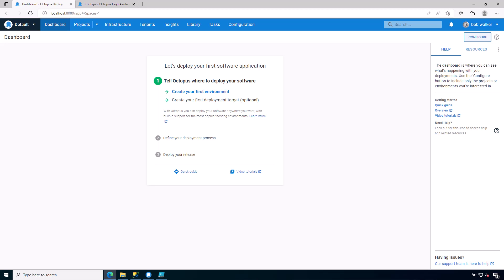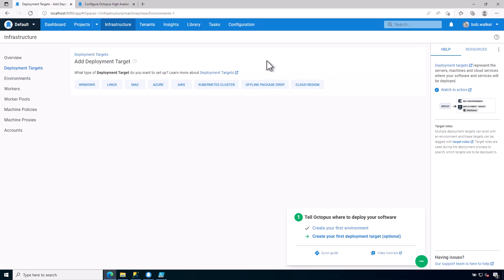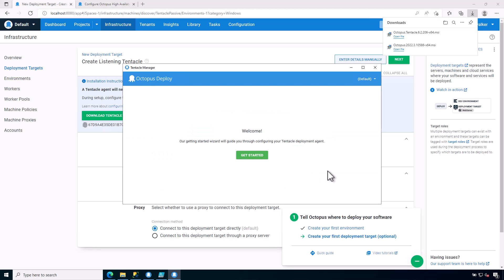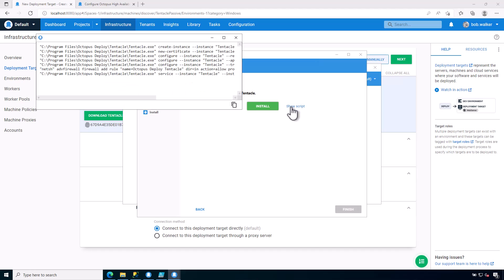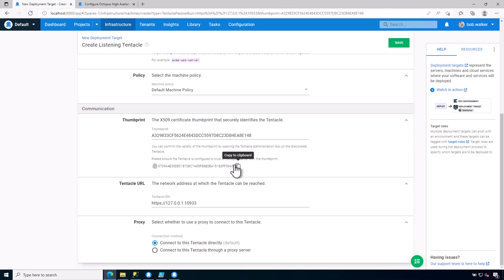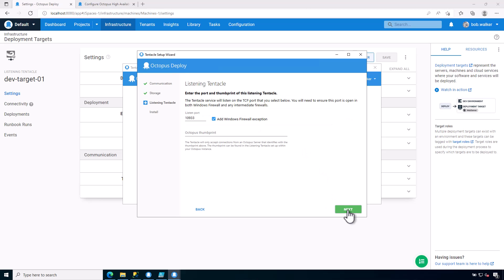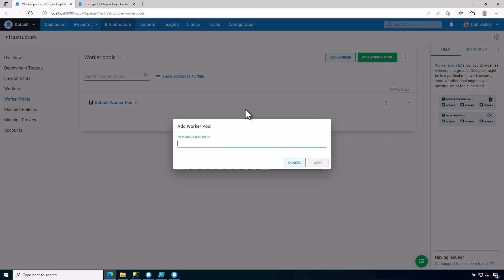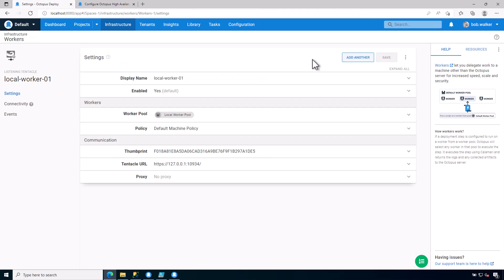Installing and Configuring Listening Tentacles (Managing Octopus #2)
This video will walk through how to install and configure listening tentacles